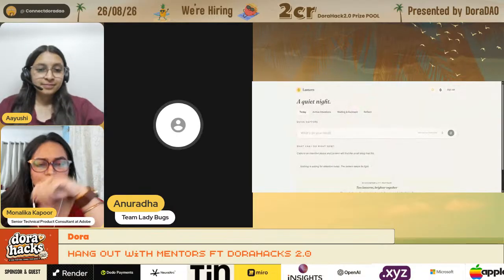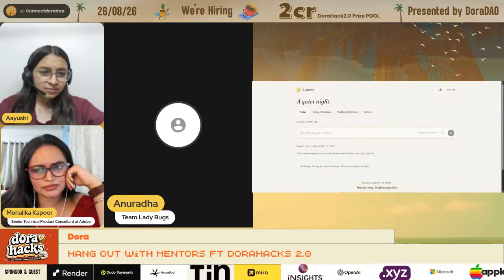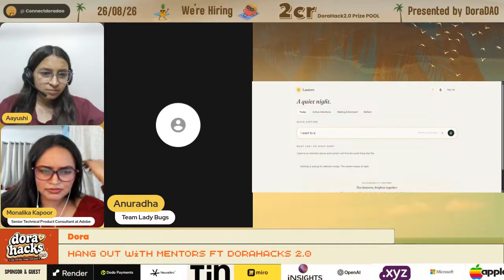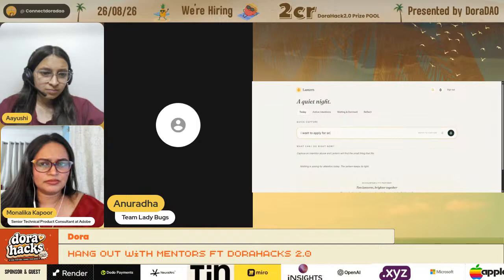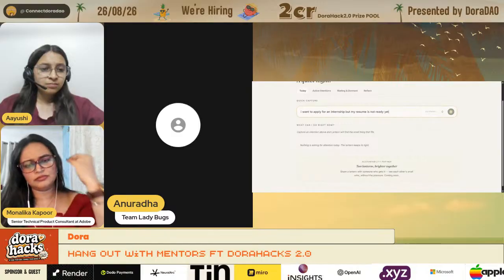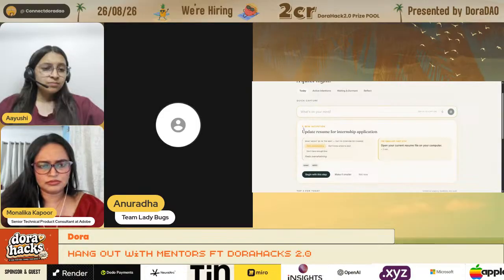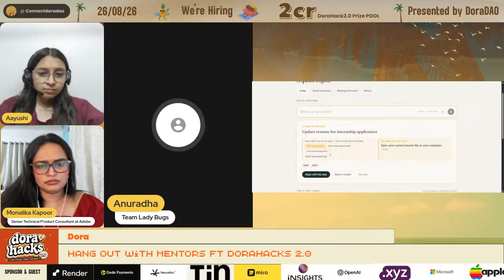Hangout with Mentors #6 ft. Dora